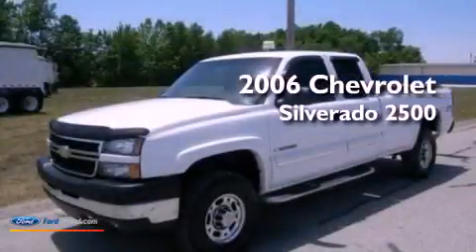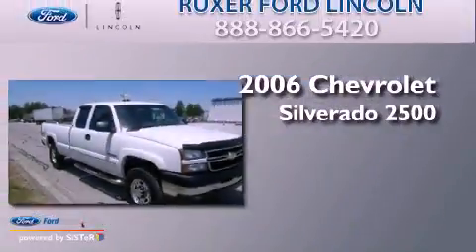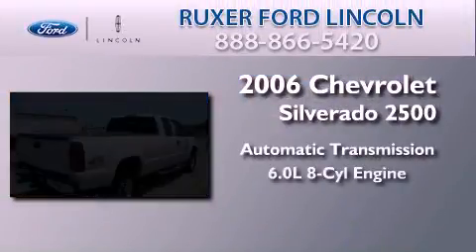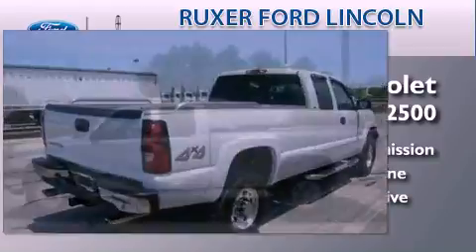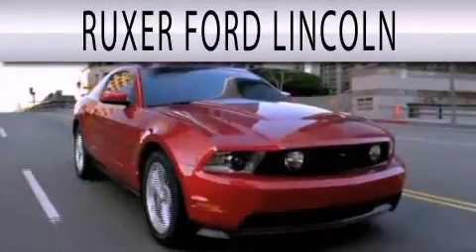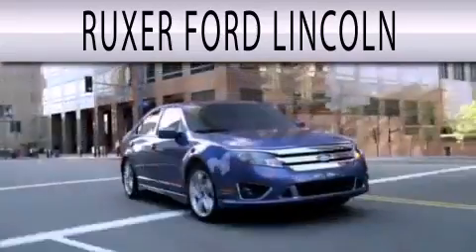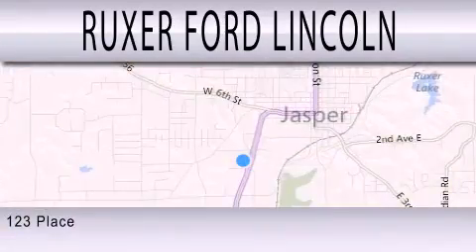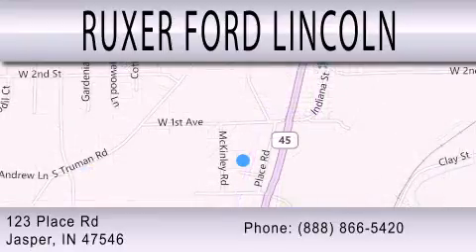Preowned 2006 CHEVROLET SILVERADO 2500HD Jasper IN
Year : 2006
 Make : CHEVROLET
 Model : SILVERADO 2500HD
 Engine : 6.0L V8 16V MPFI OHV
 Trans . : 6-SPEED AUTOMATIC
 Exterior : SUMMIT WHITE
 Miles : 238,475
 Interior : DARK CHARCOAL
 Stock : 6E204401